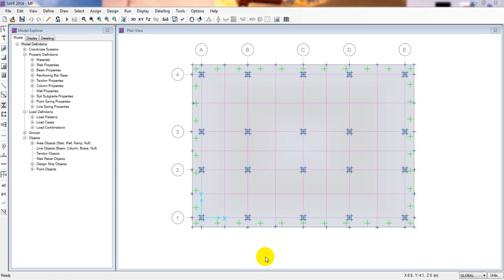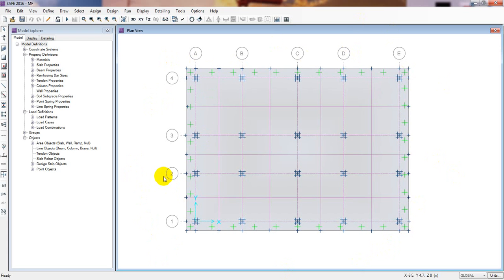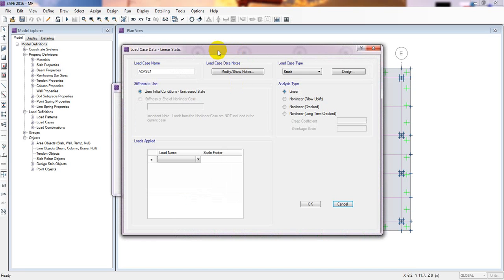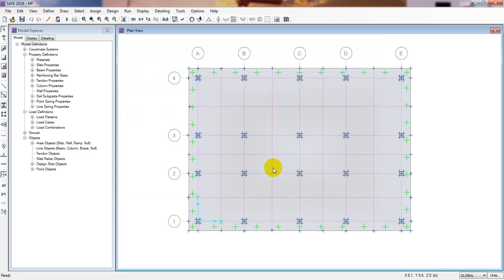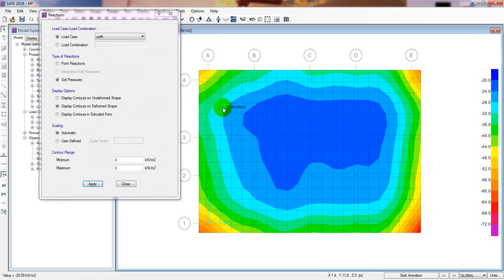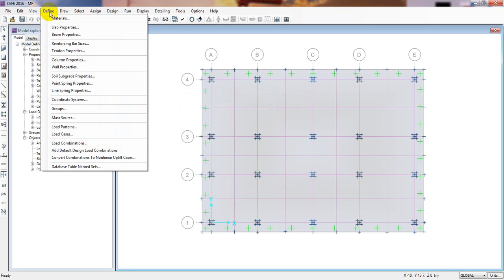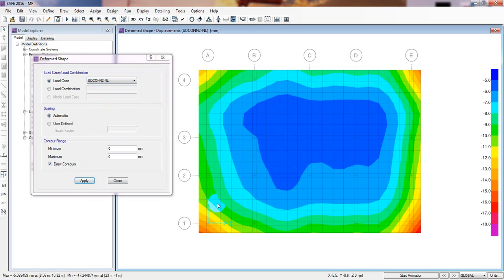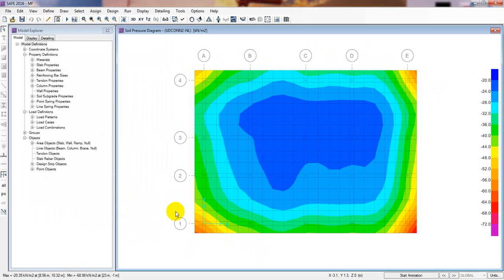CSI SAFE 2016 TUTORIALS | UPLIFT CHECK FOR MAT OR RAFT FOUNDATION IN CSI SAFE 2016 | LECTURE -35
Master CSI SAFE 2016 with this comprehensive tutorial playlist. Learn step-by-step techniques for slab and foundation design, including modeling, analysis, and detailing. Perfect for civil engineers, students, and professionals looking to enhance their structural design skills. Watch now and start your journey with SAFE 2016!